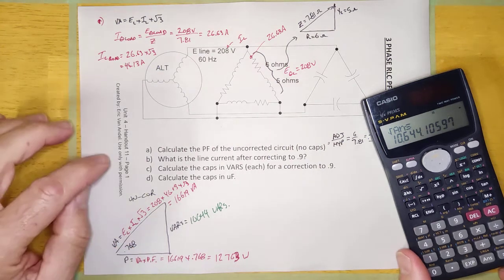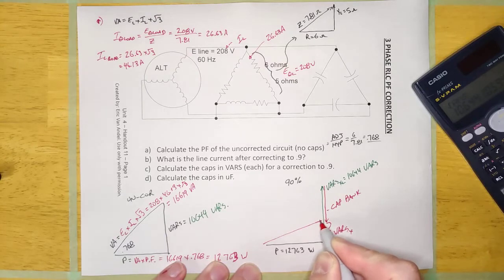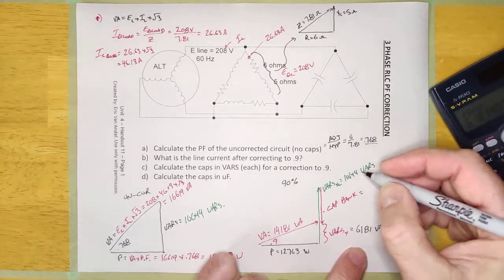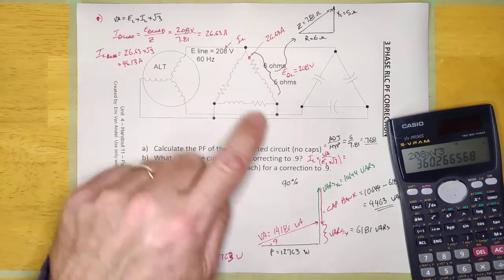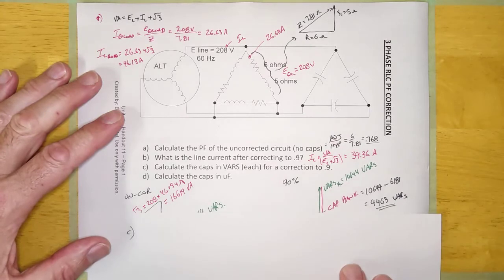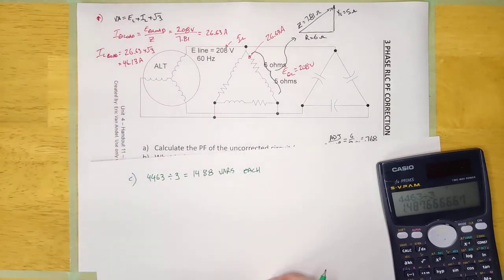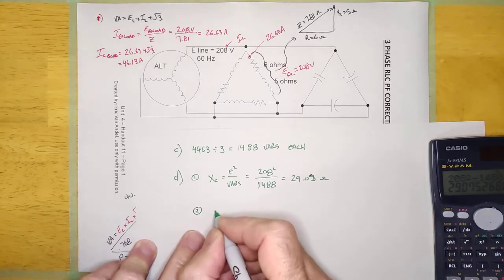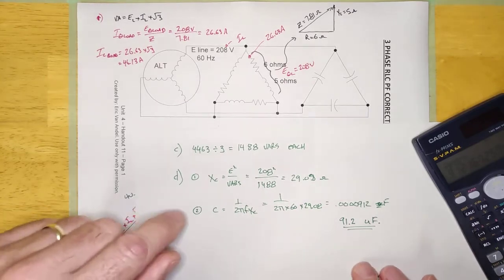3 phase PF correction 4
3 phase PF correction 4